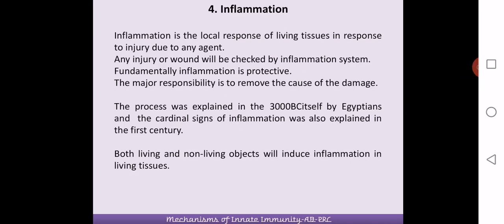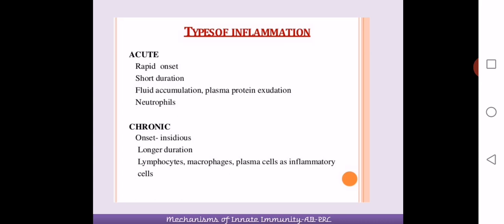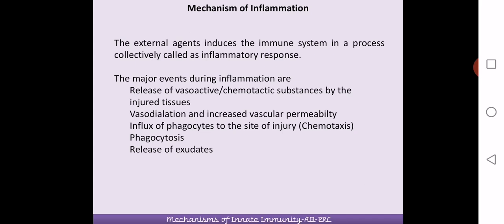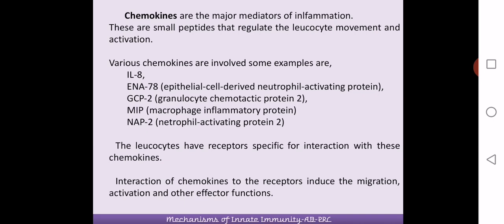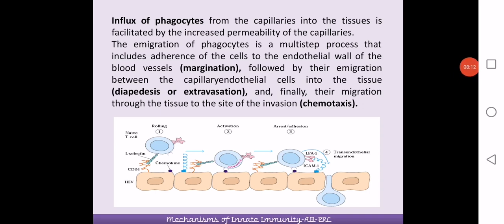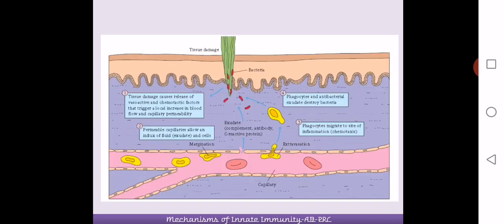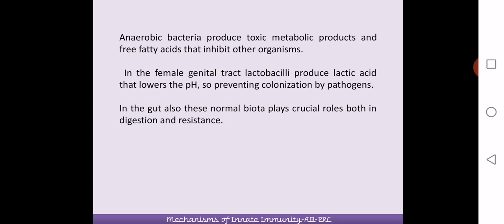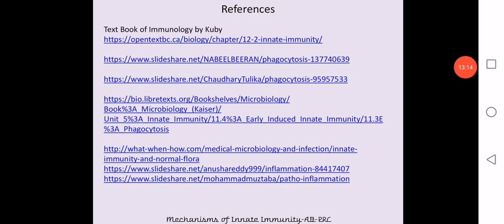Mechanisms of Innate immunity Part4-AB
Inflammation